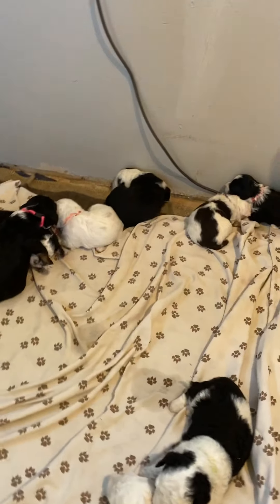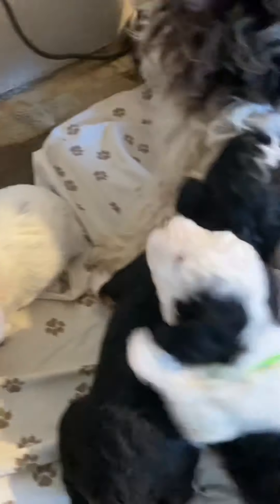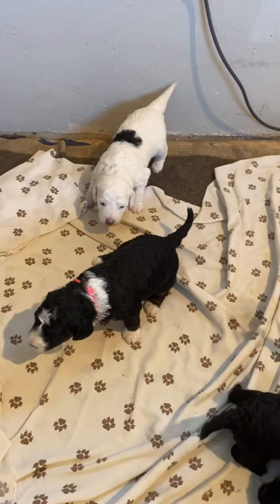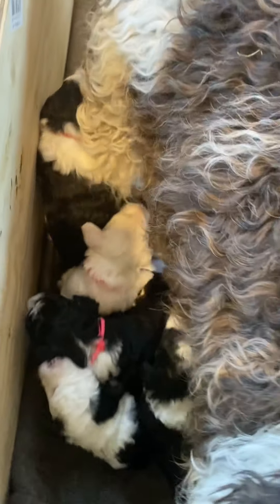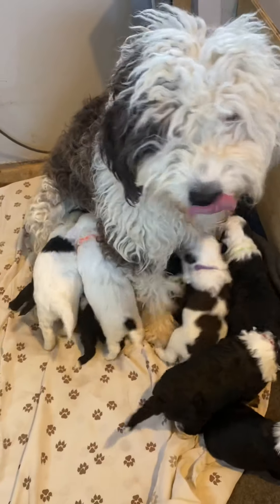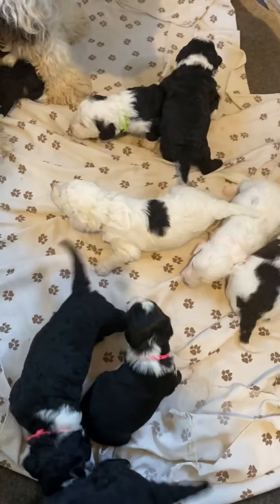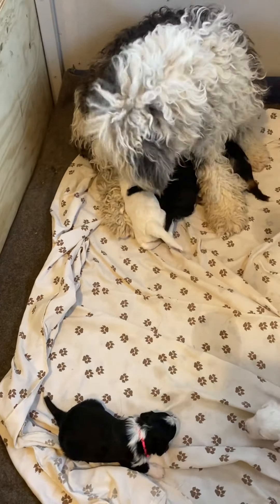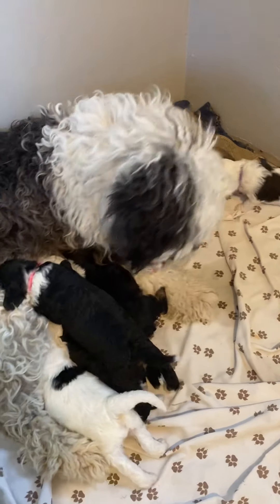London micro Sheepadoodle and puppys December 8